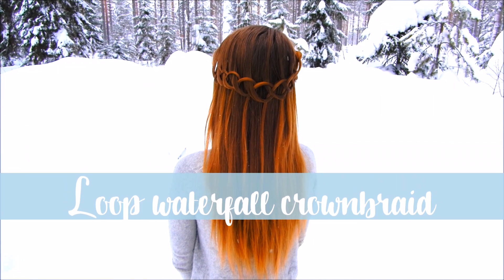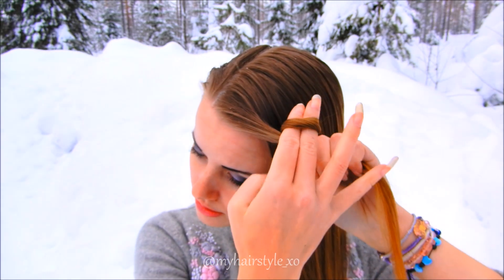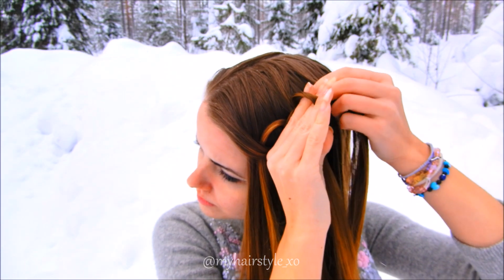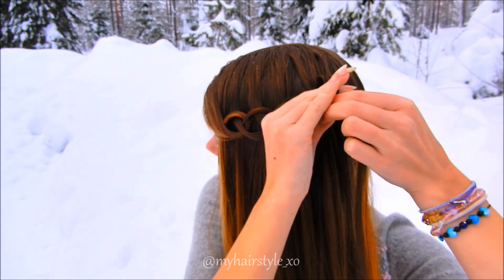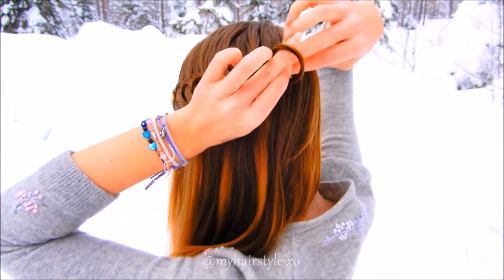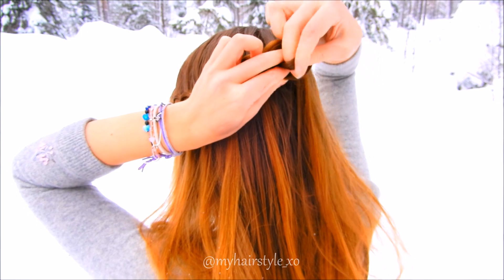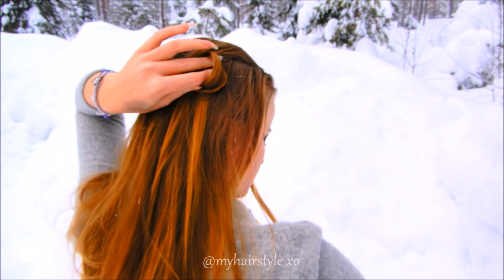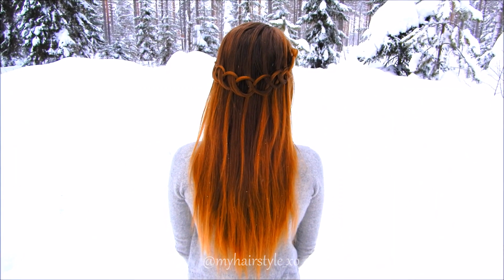Loop Waterfall Crown Braid | Quick & Easy Hairstyle | How to Hair DIY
Searching for easy hairstyle which is also quick hairdo to create in busy mornings? This easy hair tutorial shows how to braid this braided half up half down hairstyle to your own hair! Simple hairstyles are the saver of the day when you don't have much time for hair! This new kind of waterfall braid is super quick hairstyle for long hair, medium hair and short hair! Many waterfall braids needd multible strands but this is much more simplier! Crown braids are great styles for anyone! You can braid this style for your kids to school hairstyles, you can wear it by yourself for office or then you can make this quick hairstyle for yourself for party or even the wedding!